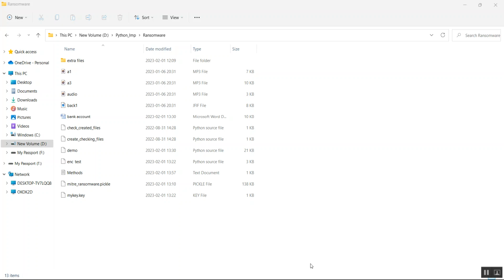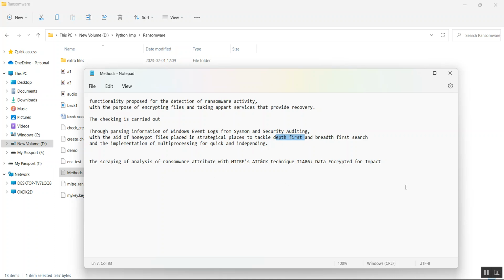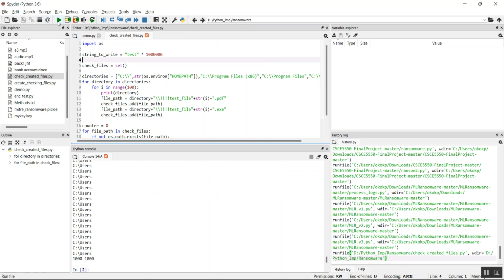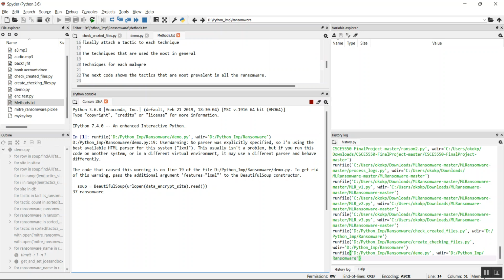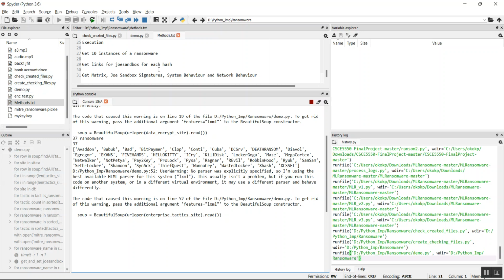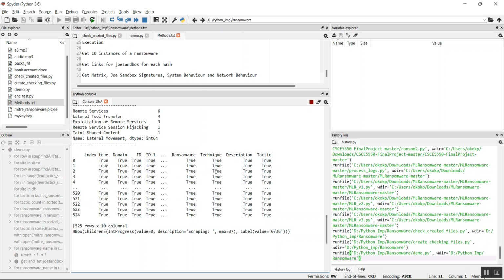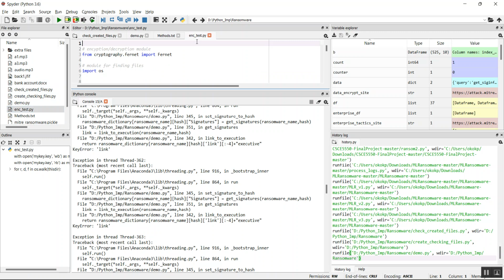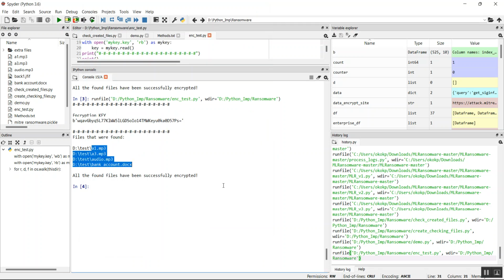Ransom ware Data Train Analysis in Python Projects